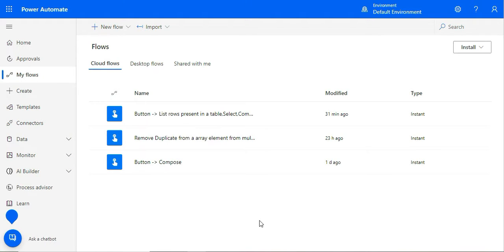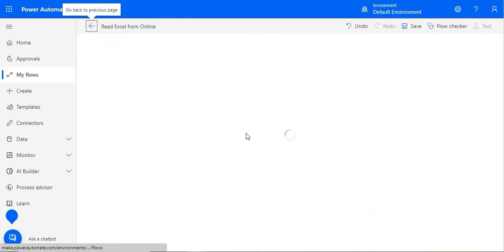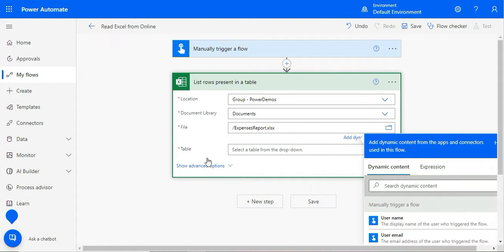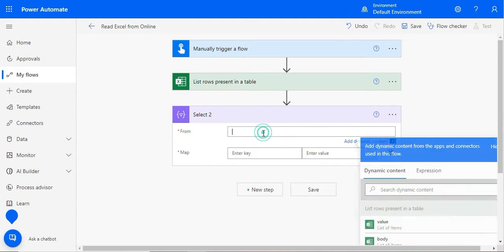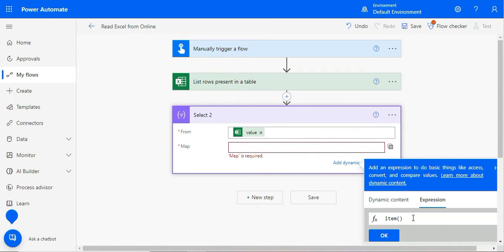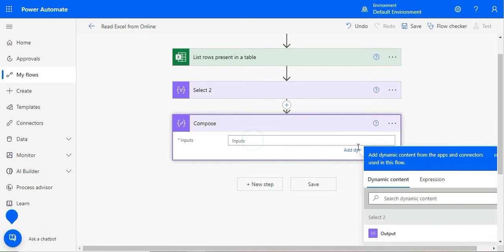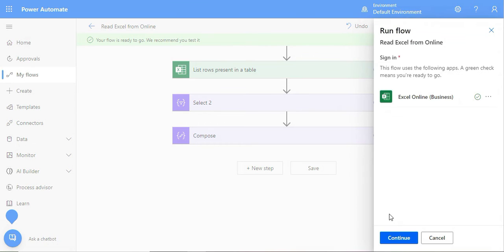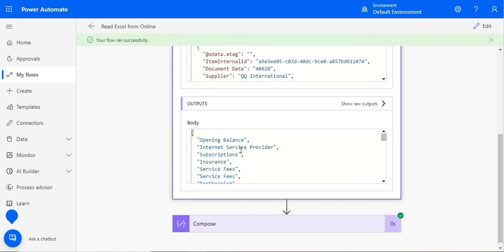Read Excel From Online | Power Automate